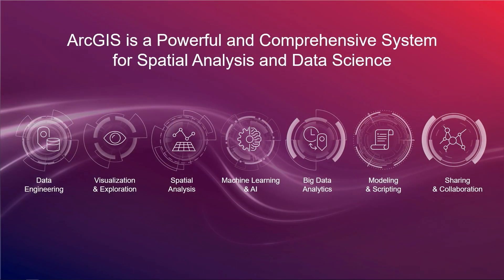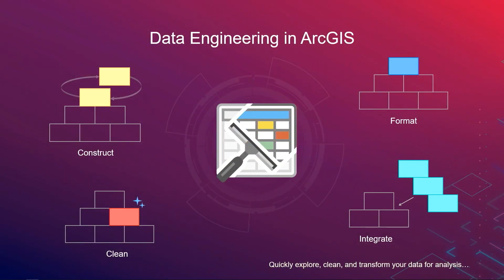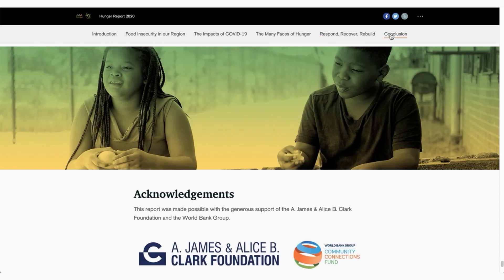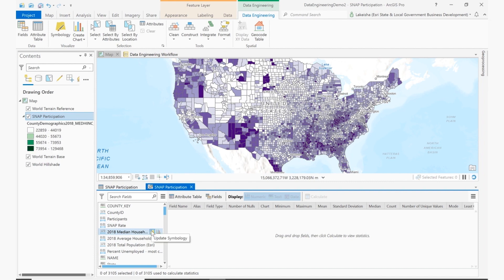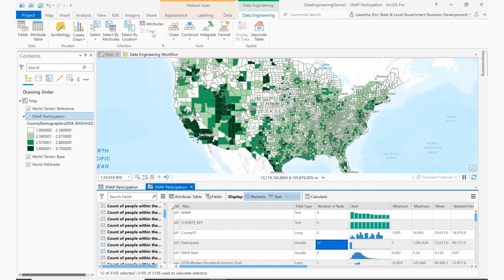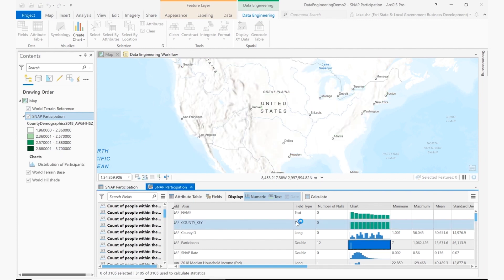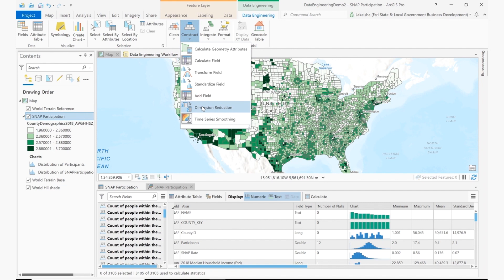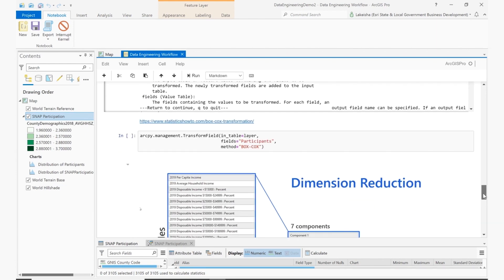Spatial Data Science, Data Engineering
Lauren Bennett, Group Product Engineering Lead, Spatial Analysis and Data Science, discusses how data engineering can be the most difficult and time consuming part of data analysis, and how new tools in ArcGIS Pro 2.8 will make these processes easier, to construct, format, clean, and integrate your data before it can be analyzed.

Lakeisha Coleman, Solution Engineer, describes  ArcGIS Pro's new data engineering process tools on a data analysis project about food insecurity.